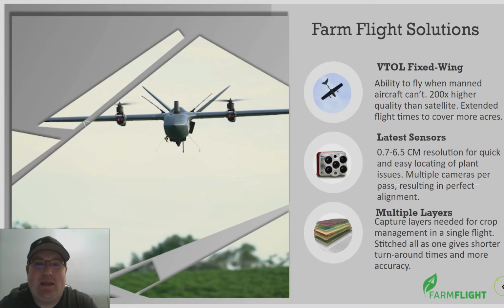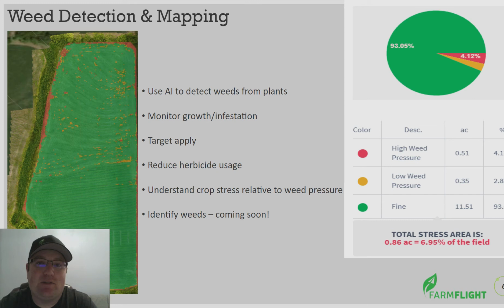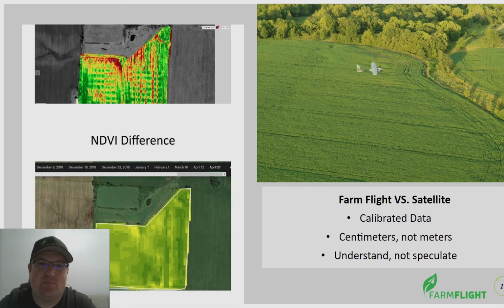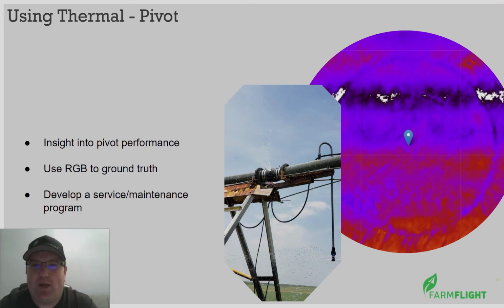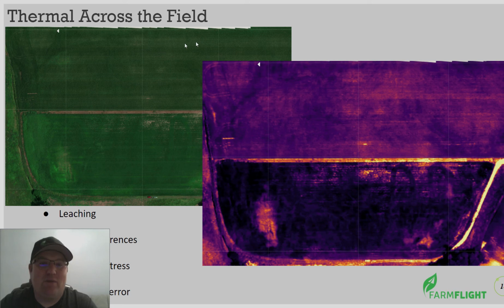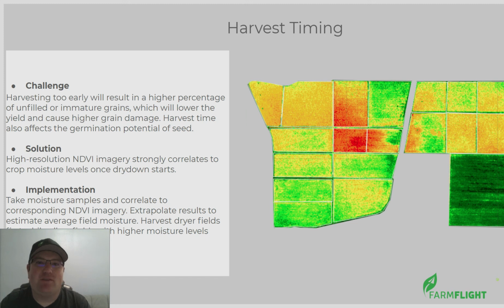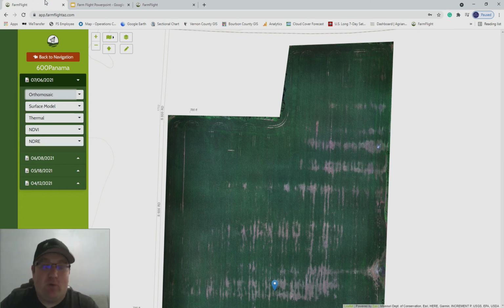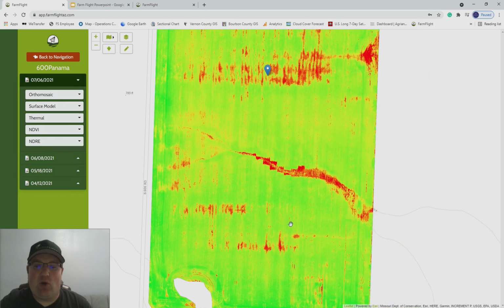2021 Farm Flight + TAPS Summer Video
Farm Flight shows more capabilities and functionality of their product.